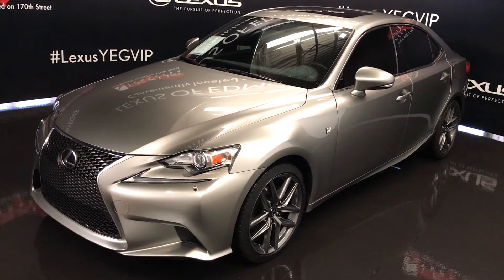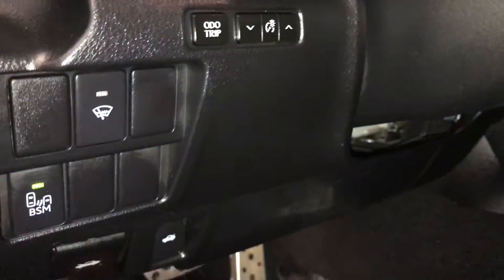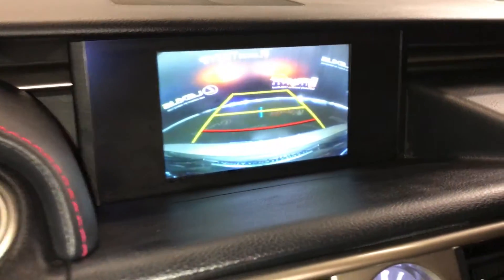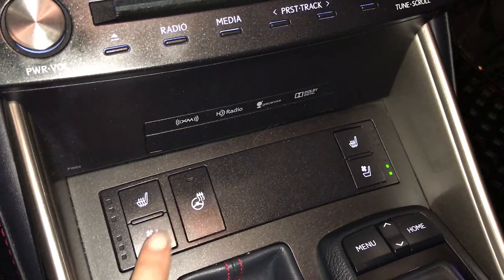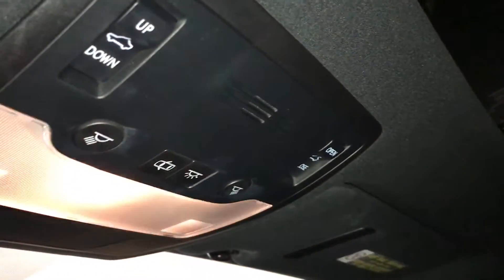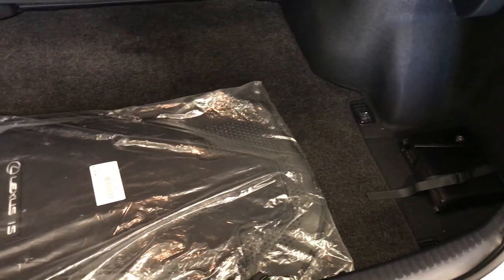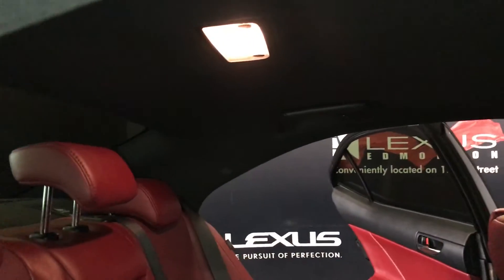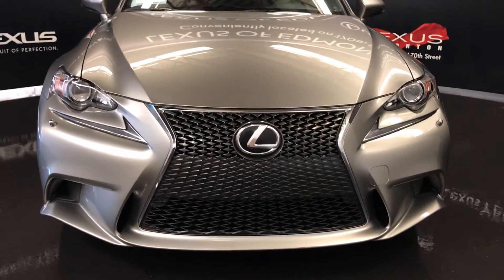Used 2015 Atomic Silver Lexus IS 250 AWD F Sport Series 2 In Depth Review | Lethbridge Alberta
This is a 2015 Lexus IS 250 | Lexus of Edmonton with 6-Speed A/T transmission Silver[Atomic Silver] color and Rioja Red interior color. This video is recorded and uploaded by cDemo DataDriver.

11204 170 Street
Edmonton, Alberta
T5S 2X1